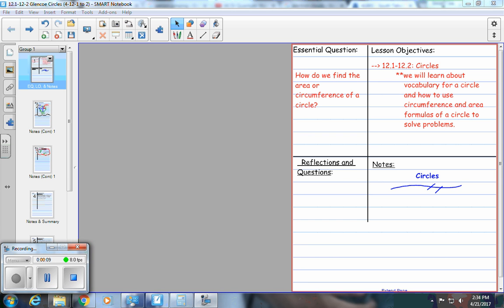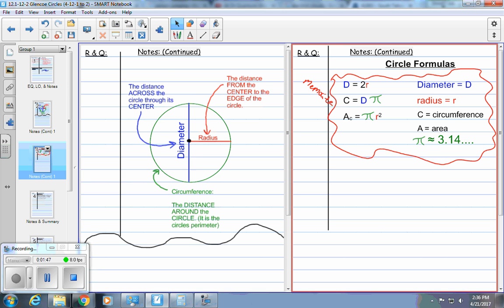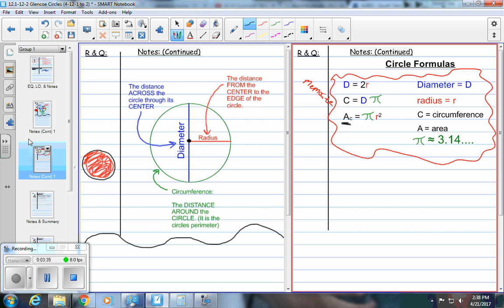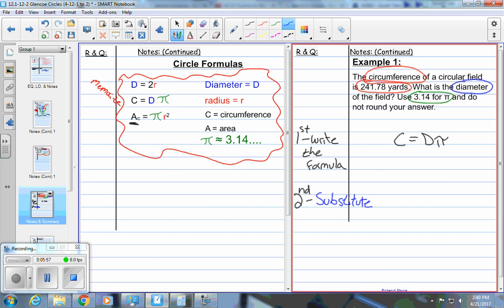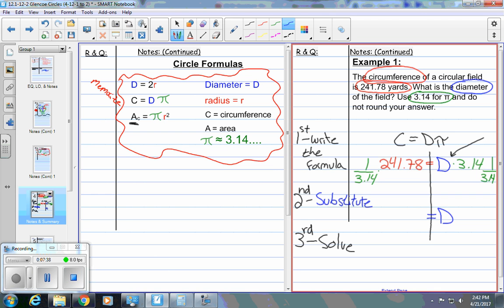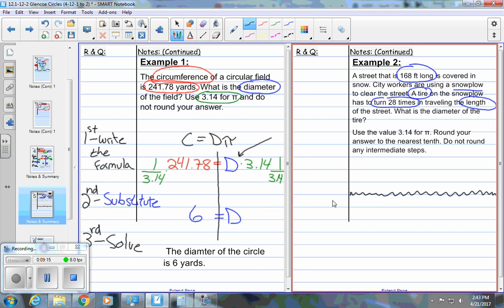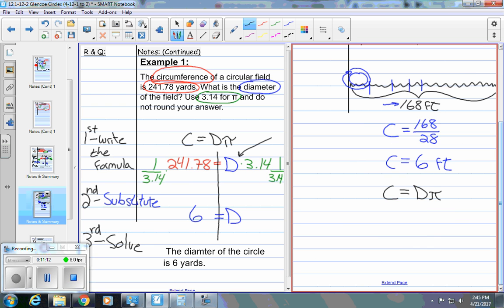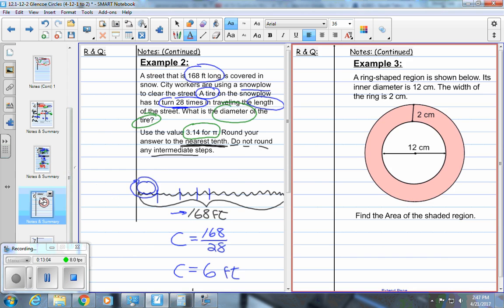12.1-12.2 Glencoe Circles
In this video lesson, we will work on vocabulary for a circle and how to use the circles circumference and area formulas to solve problems.